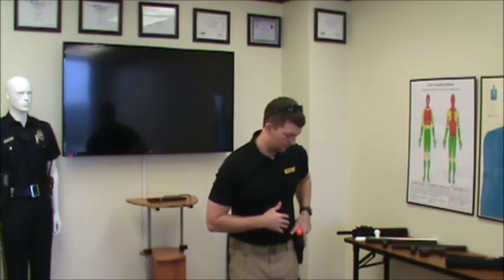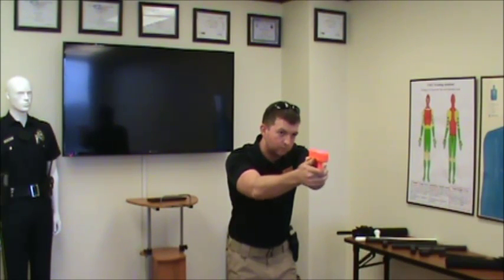Drawing from side holster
Take a quick look at one of the ways to properly and safely draw your weapon from a holster. Always keep gun safety at the top of your mind.